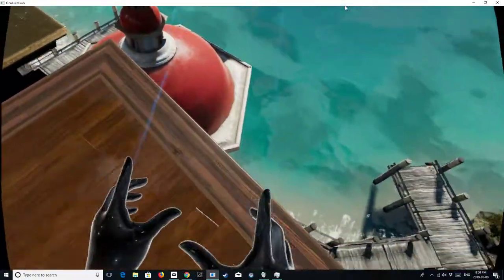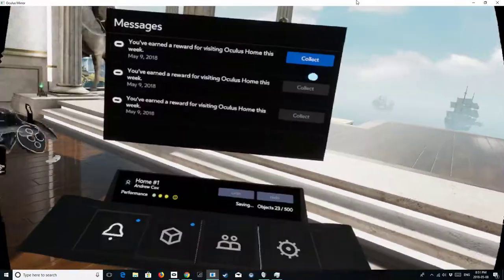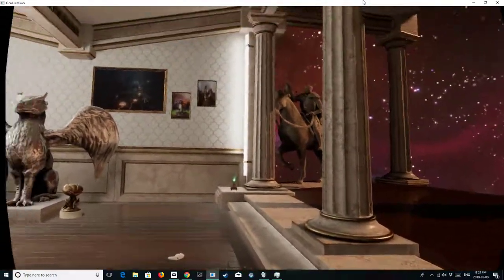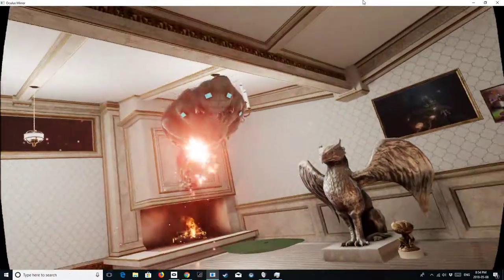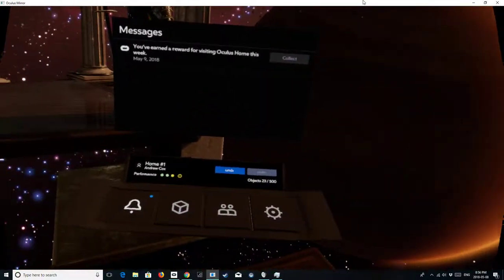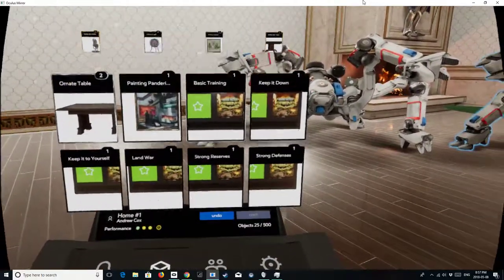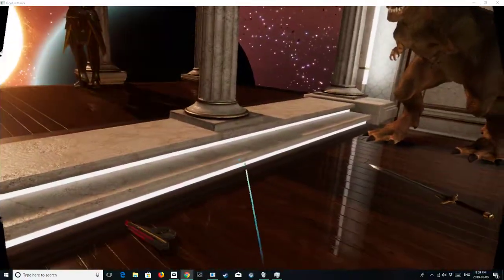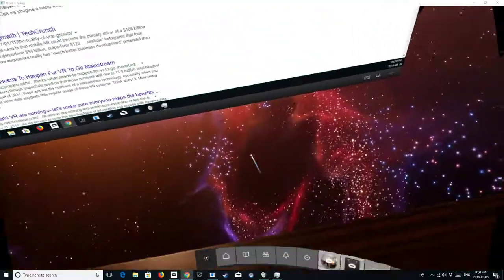Getting started with the rift Home beta - Dash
Emerging tech!

Playing in the new Dash home on the Oculus rift. This is also a new episode of Pressie's, and hello to the team at work!